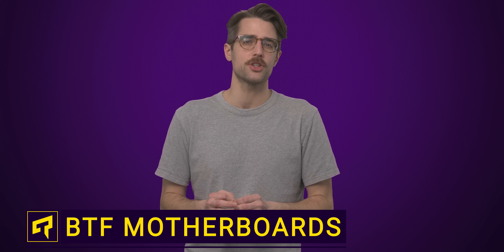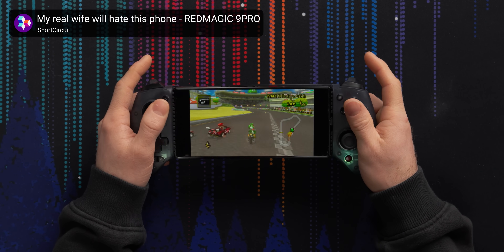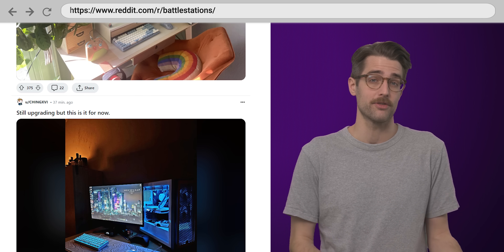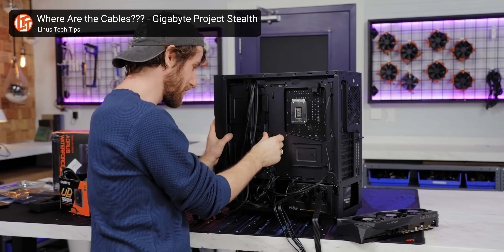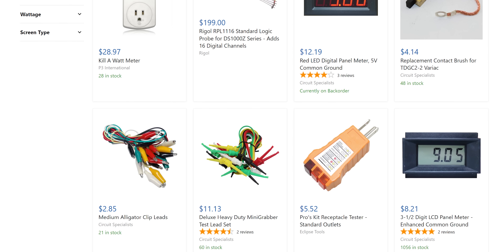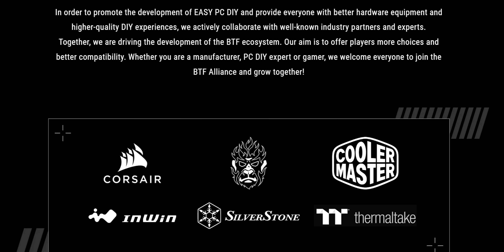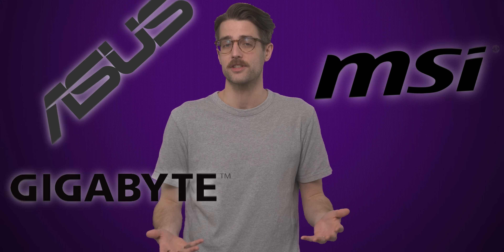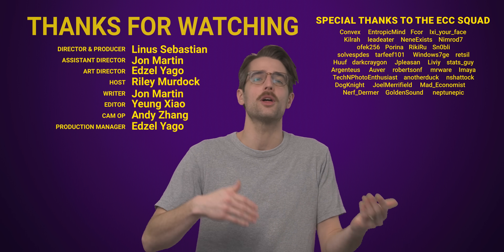Hidden-Connector Motherboards Explained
Looking for electronic components and equipment? Consult the specialists! and save 10% using code “LMG”

Learn about rear-connector motherboards that are now being offered by several major manufacturers, including Gigabyte's Project Stealth, MSI's Project Zero, and Asus' BTF.